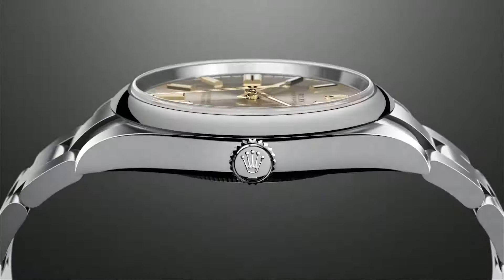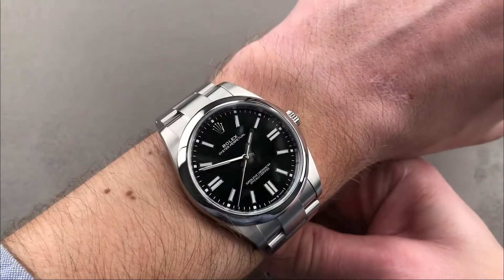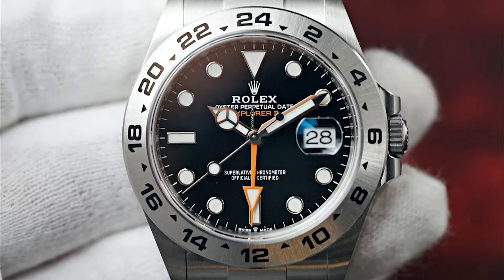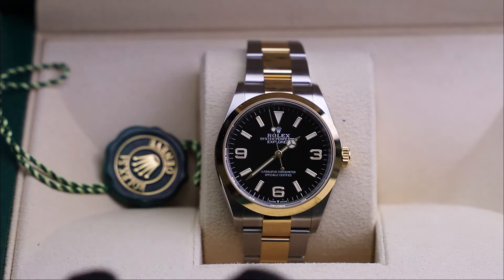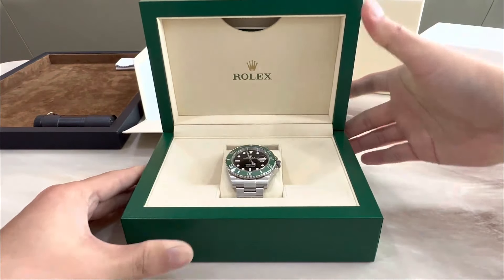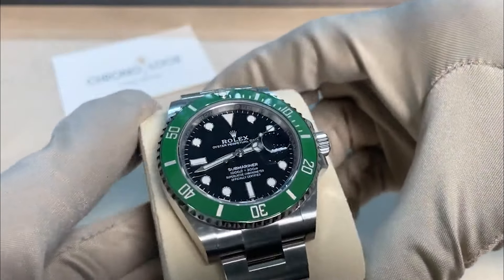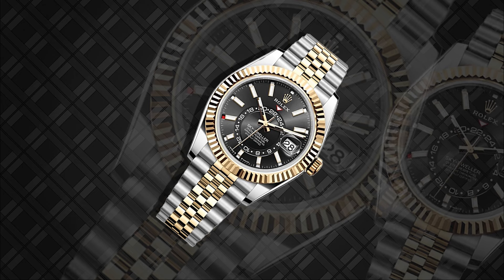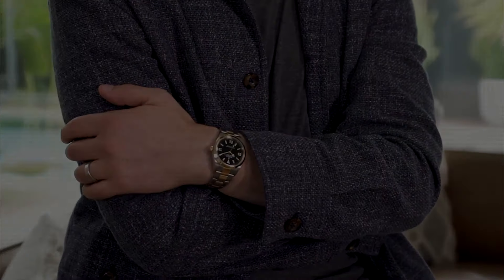The Crown Jewels of Rolex: 2024’s Most Expensive Watches Part 2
Welcome back to Top 5 Luxe! In this highly anticipated second part, we continue our journey through the world of opulence with the Top 5 Most Expensive Rolex Watches of 2024. If you thought the first part was mind-blowing, wait until you see these stunning timepieces!

In this video, we unveil more of the finest and most luxurious Rolex watches, each a masterpiece of craftsmanship and elegance. From rare editions to innovative designs, these watches are not just timekeepers but symbols of status and success.

Top 5 Luxe is your ultimate guide to the world of luxury and extravagance. We bring you the top 5 most expensive items in the world, from watches and cars to mansions and vacations. Our channel is dedicated to showcasing the pinnacle of luxury living, providing you with an insider’s look at the most coveted and high-end products available.

Horology
Top 5 luxe
Luxury items
Rolex lovers
Rolex showcase